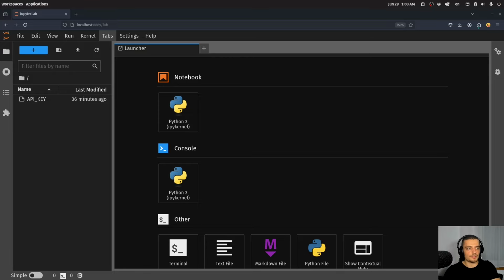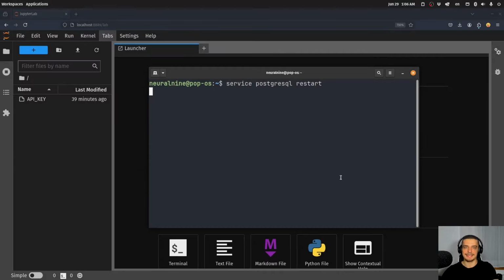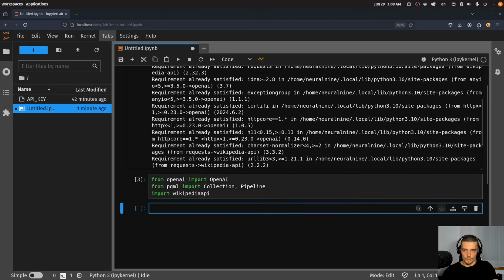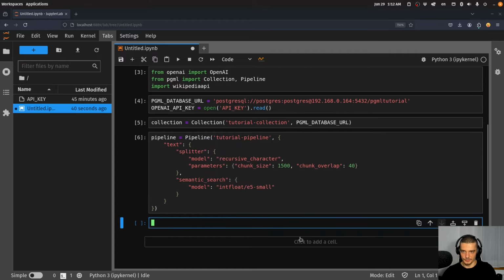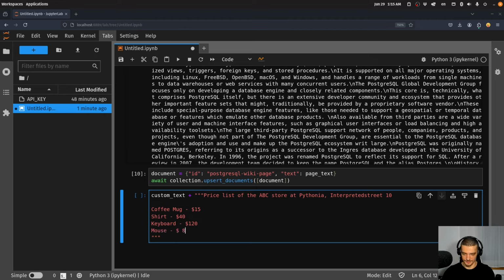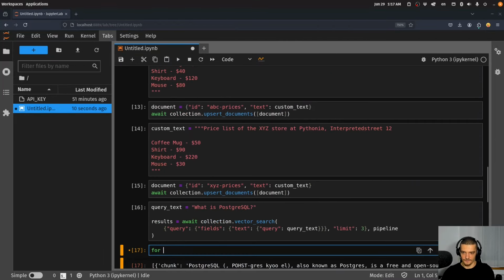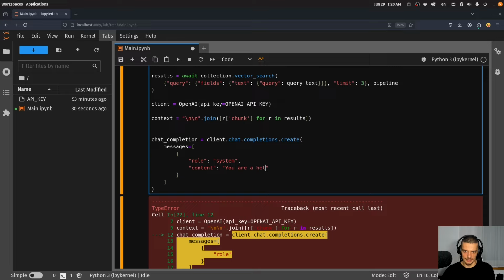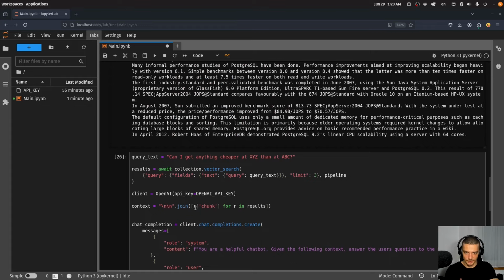RAG in Python Made Easy with PostgresML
Today we learn how to easily do Retrieval-Augmented Generation (RAG) in Python using PostgresML.